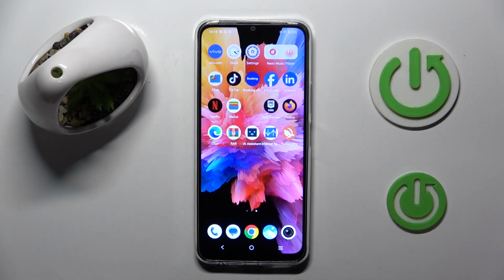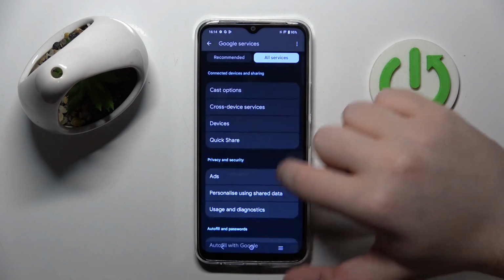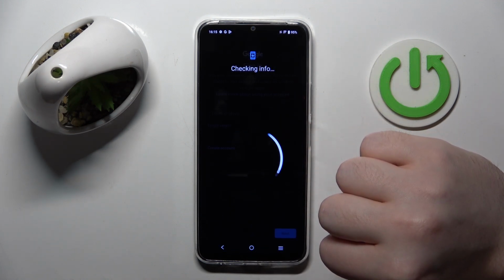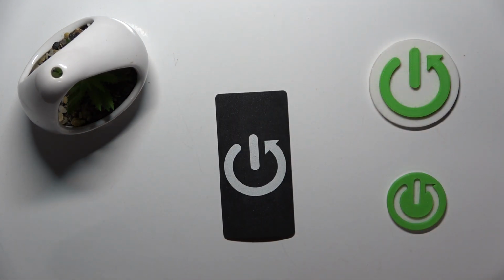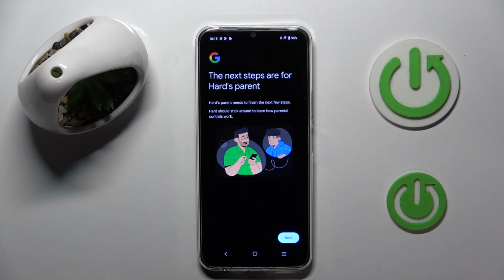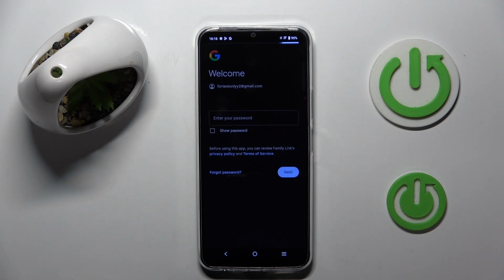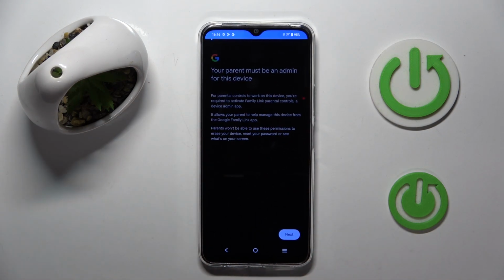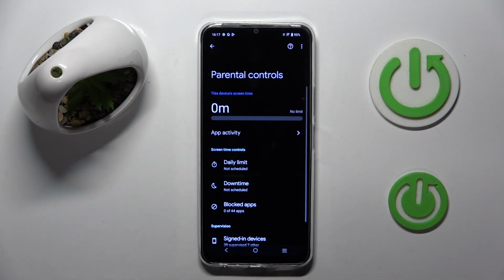Vivo Y17S How to Enable Parental Controls | Step-by-Step Guide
In this tutorial, we’ll guide you through the process of enabling parental controls on your Vivo Y17S. Parental controls help you manage and monitor content and app access for your children, ensuring a safe and controlled device experience. Follow this step-by-step guide to set up and customize parental controls on your device.

How to enable parental controls on Vivo Y17S?
How to set up and customize parental controls on Vivo Y17S?
How to manage content and app restrictions on Vivo Y17S?